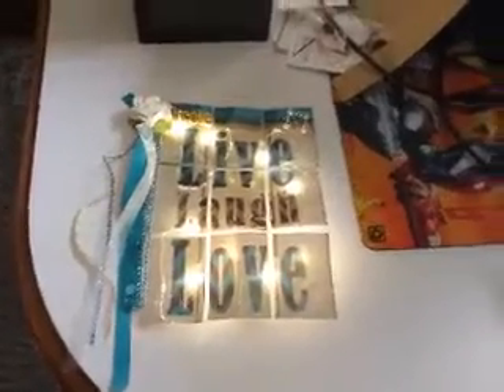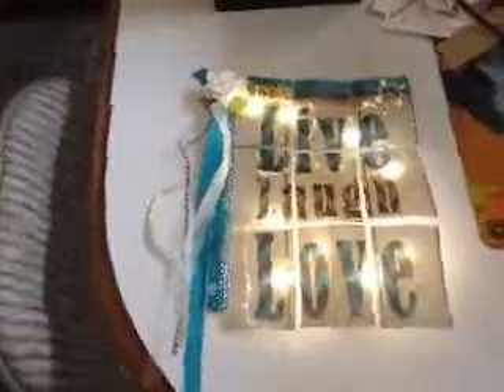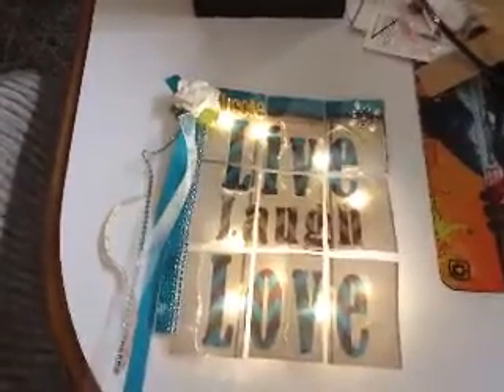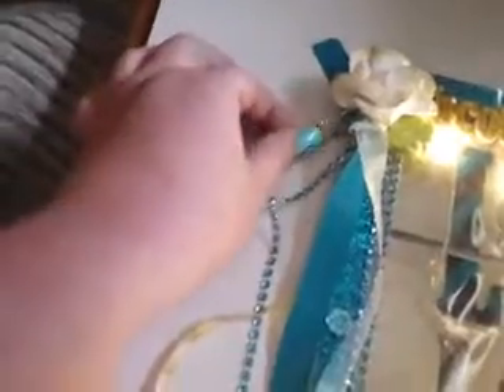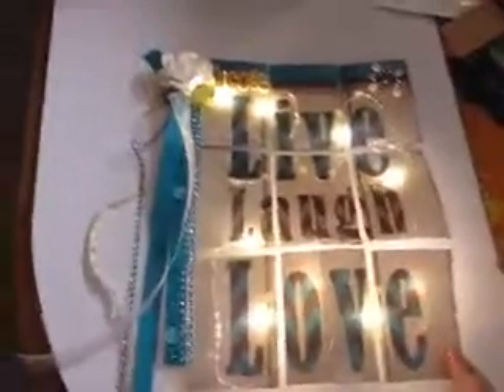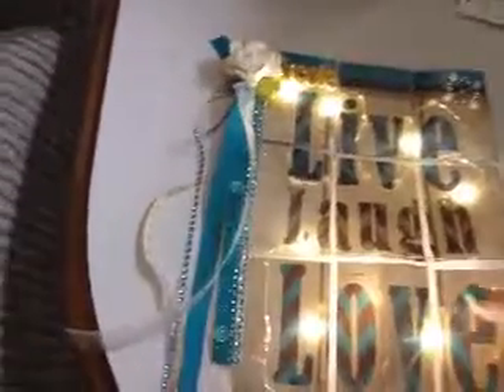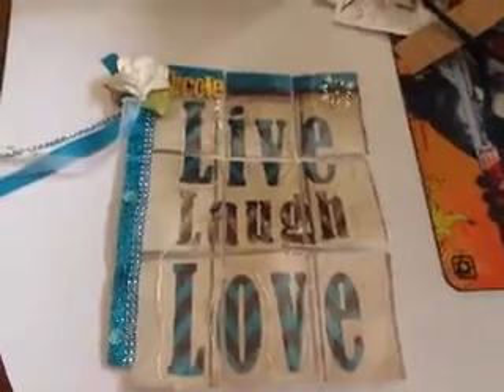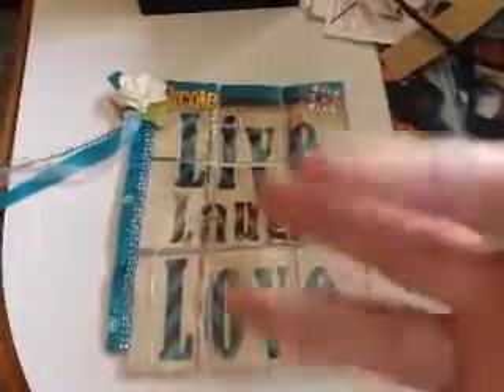MY FIRST LIGHT UP POCKET LETTER FOR NACOLE&ACE